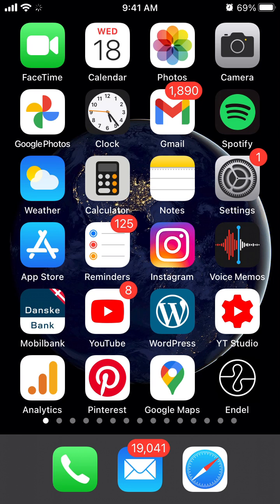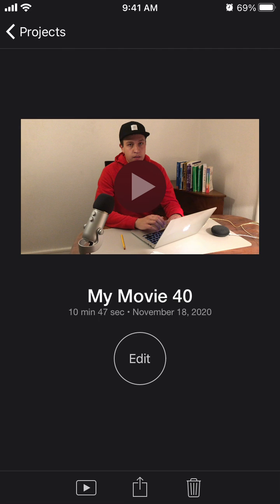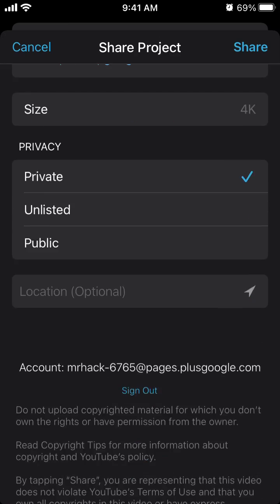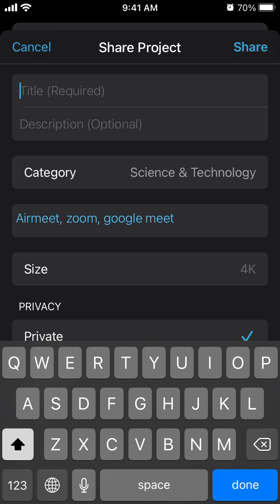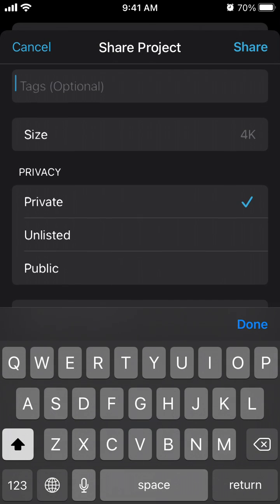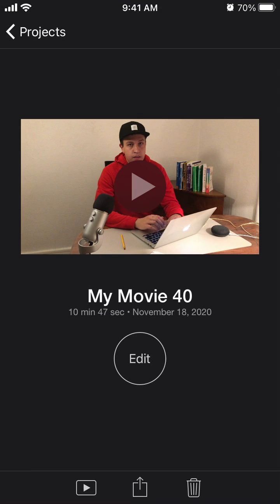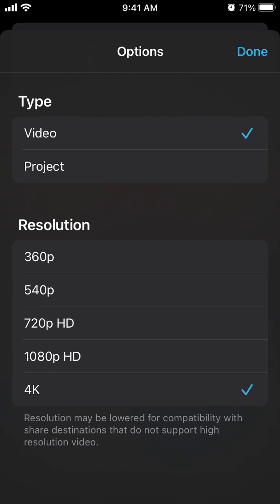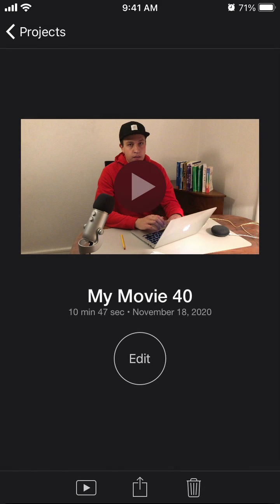How to SHARE VIDEOS from iMovie to YouTube on iPhone?